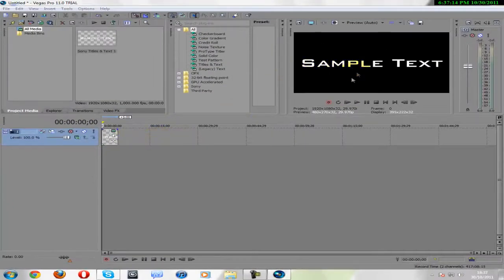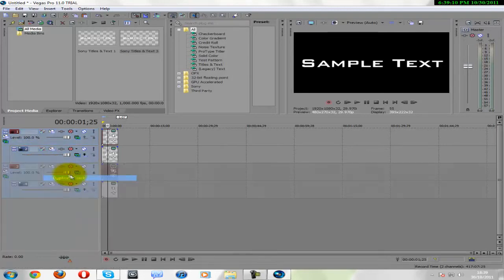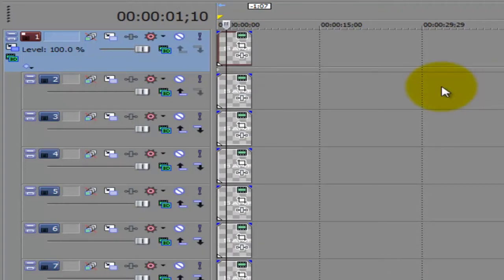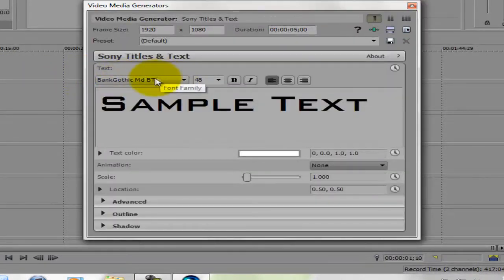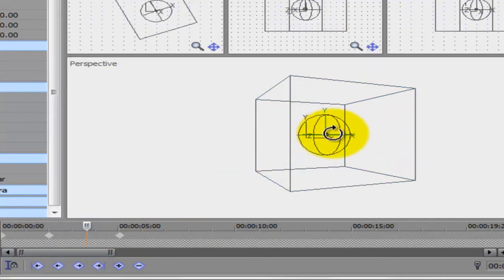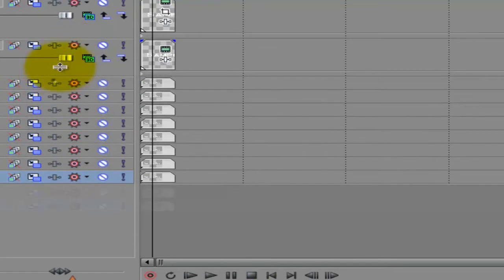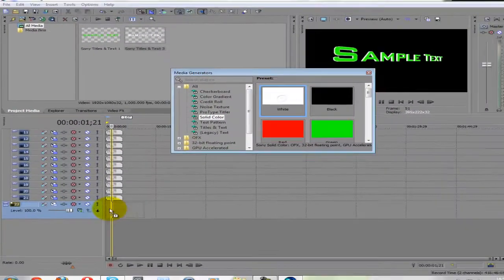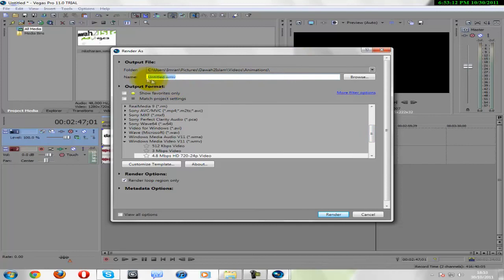3D Text Tutorial [Sony Vegas Pro]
[ANY SONY VEGAS "PRO" VERSION WILL WORK]